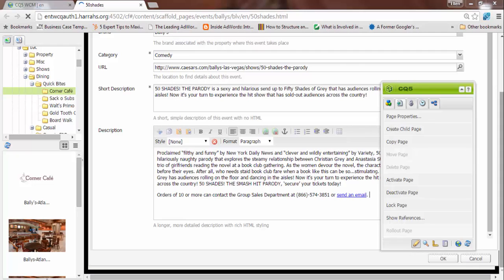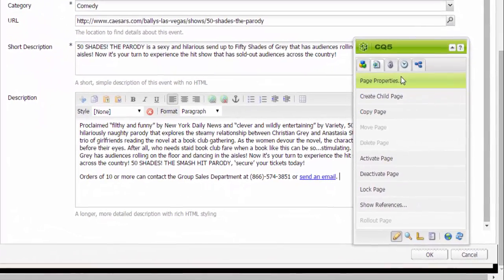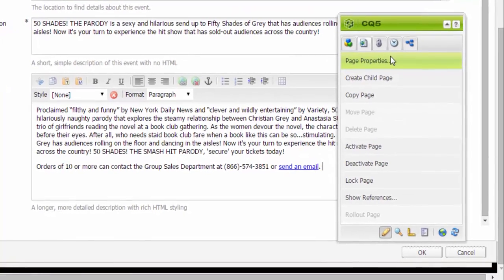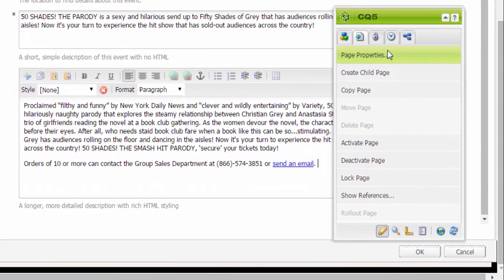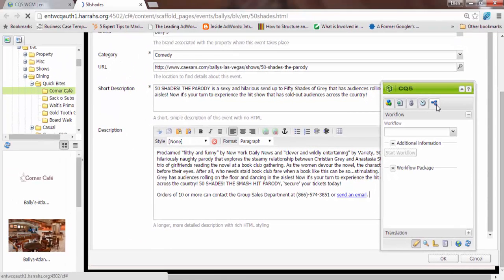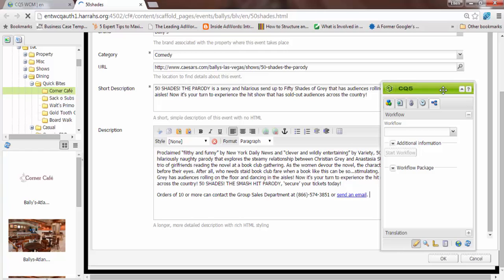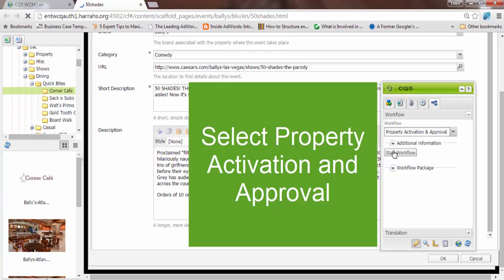How to send changes through the CQ Workflow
For easy instructions on submitting your content/image changes through the CQ Workflow.